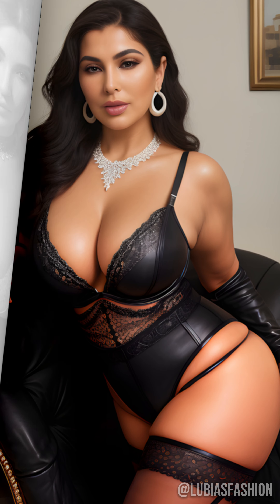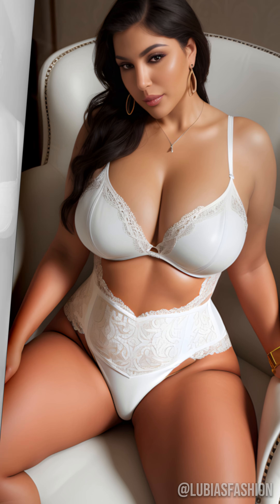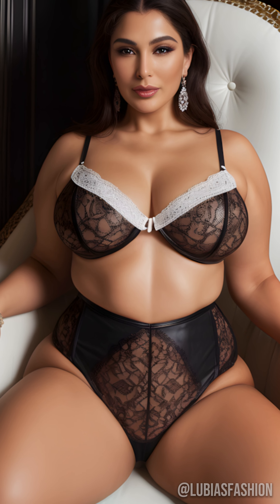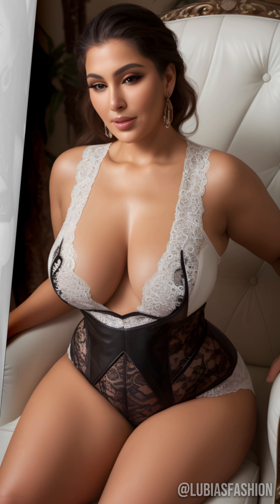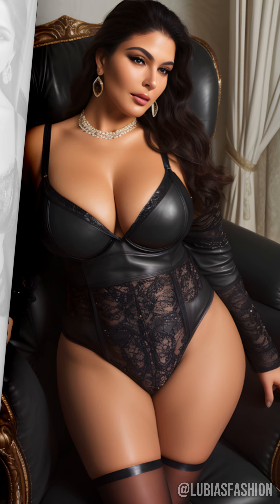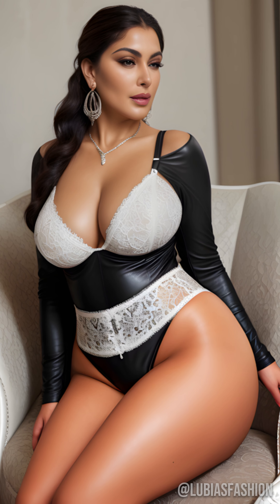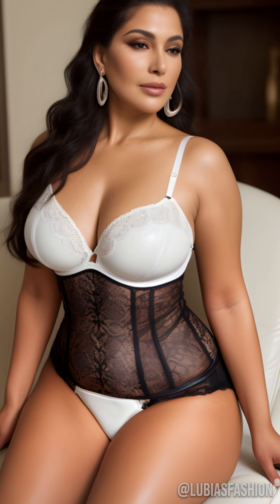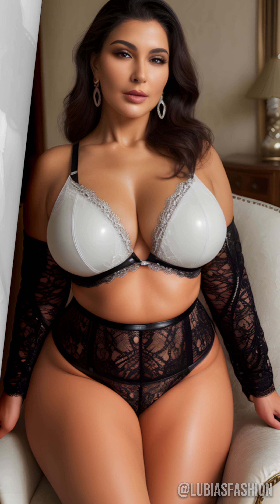Natural Older Woman Over 50 Attractively Dressed Classy Natural Older Ladies Over 50